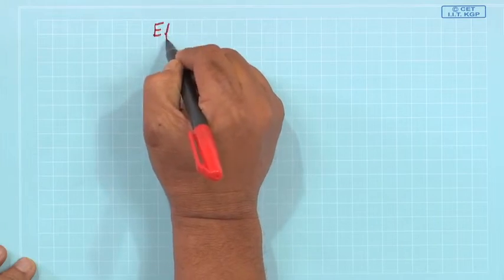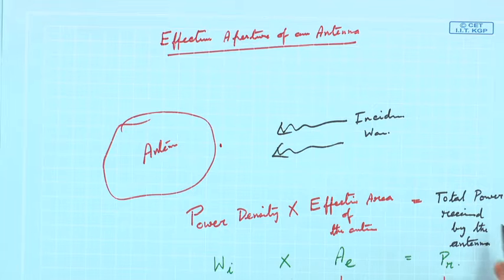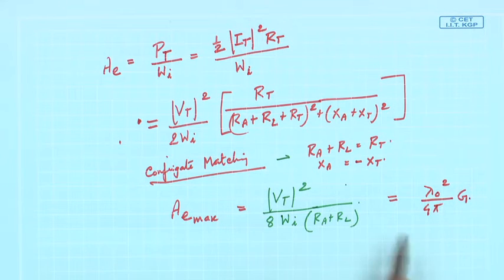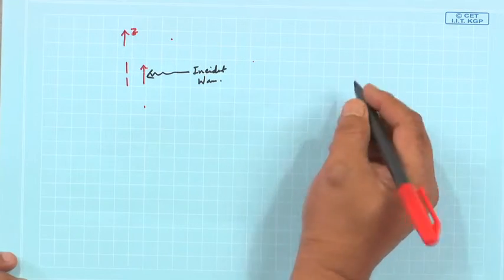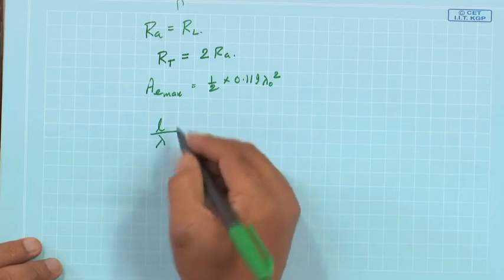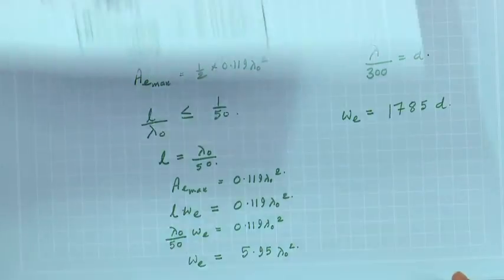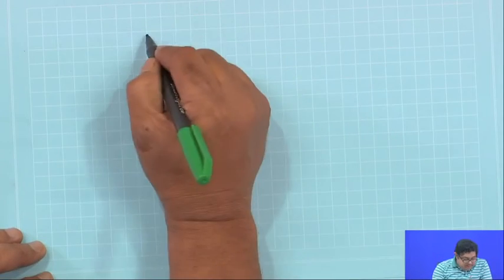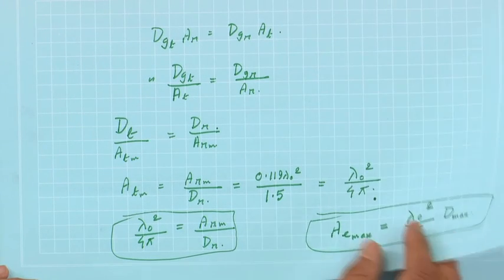Lecture 10: Effective Aperture of an Antenna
Effective Aperture of an antenna

 To access the translated content:
1. The translated content of this course is available in regional languages.
 2. Regional language subtitles available for this course
 To watch the subtitles in regional languages:
 1. Click on the lecture under Course Details.
 2. Play the video.
 3. Now click on the Settings icon and a list of features will display
 4. From that select the option Subtitles/CC.
 5. Now select the Language from the available languages to read the subtitle in the regional language.